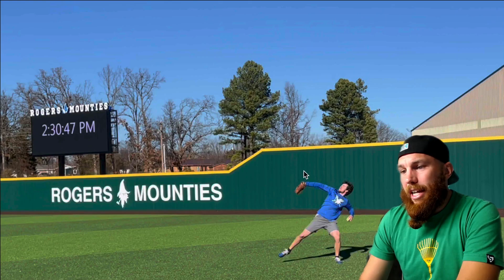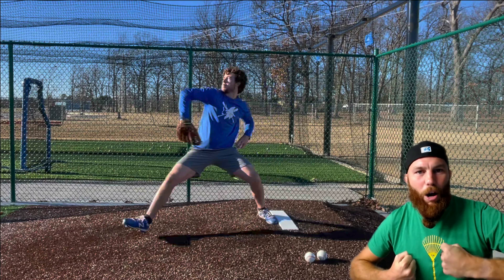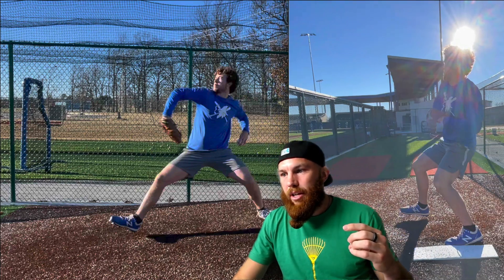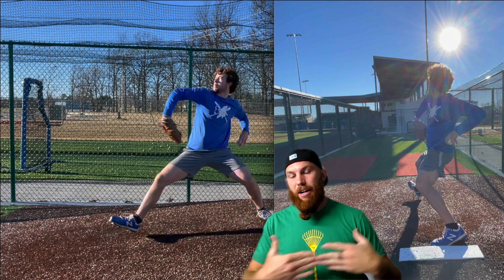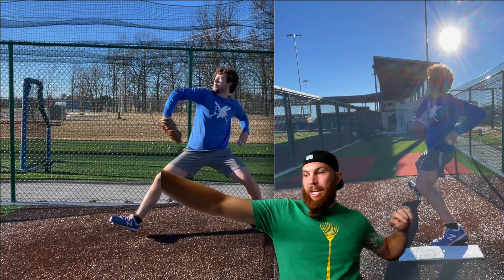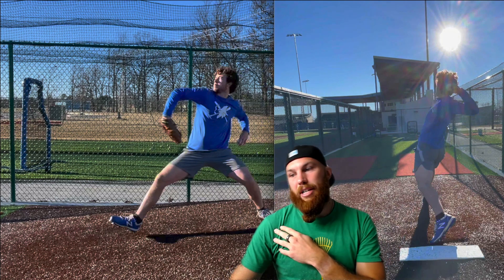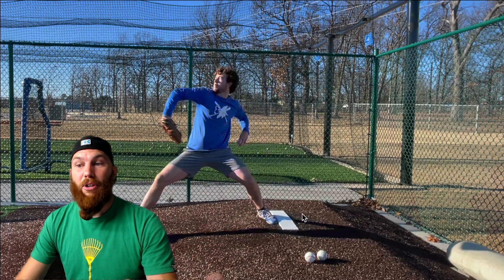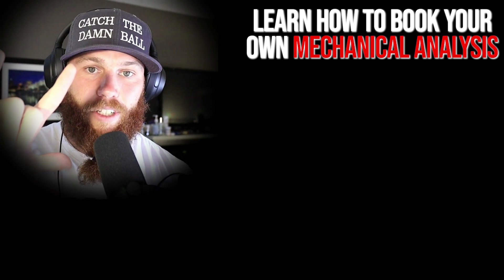Glove Side Extension vs Glove Side Flexion | MECHANICAL ANALYSIS